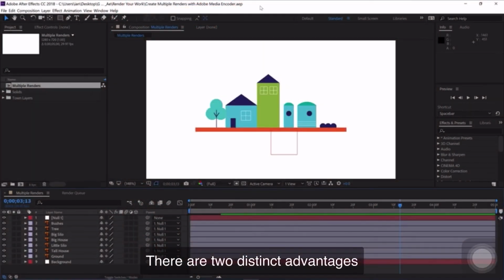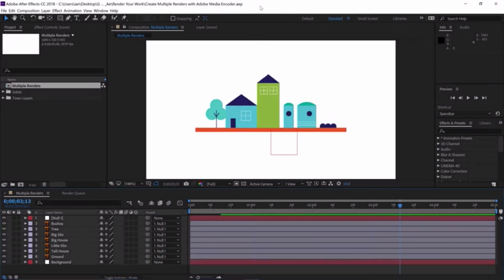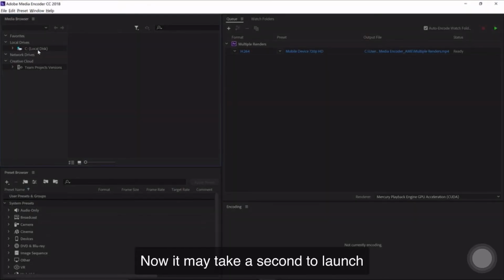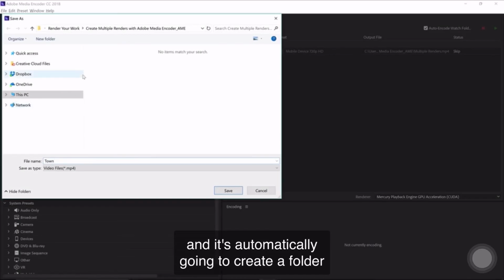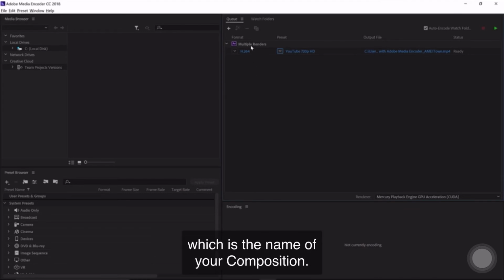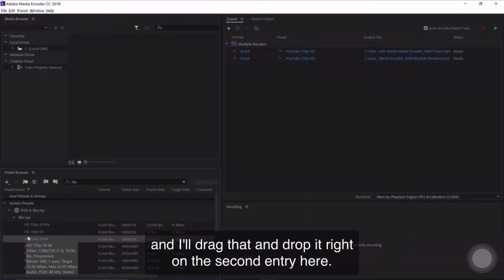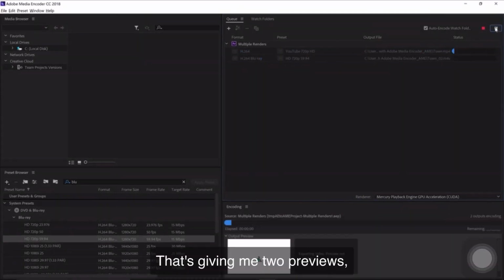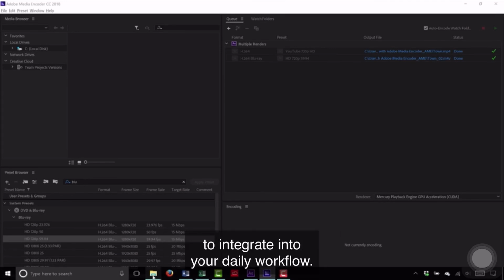SULLIVAN UNIVERSITY COLLEGE OF TECHNOLOGY & DESIGN • MULTIMEDIA II HOMEWORK 4-Render Your Work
AFTER EFFECTS - Render Your Work